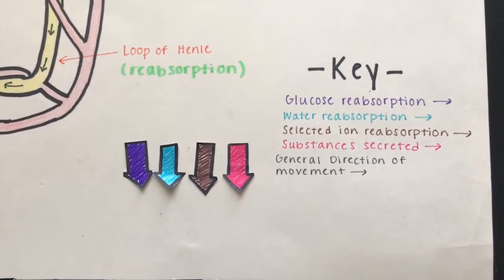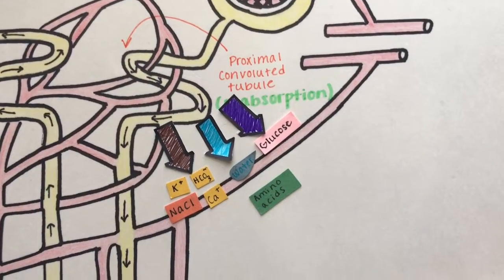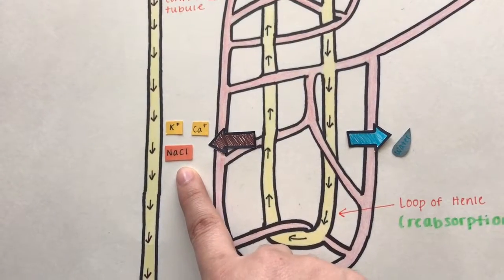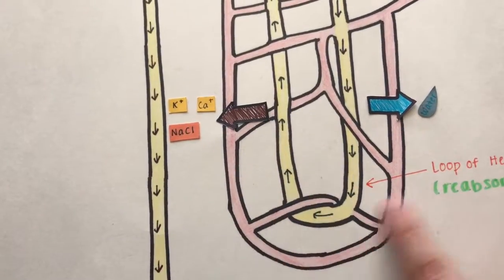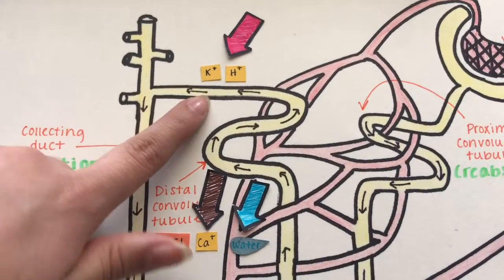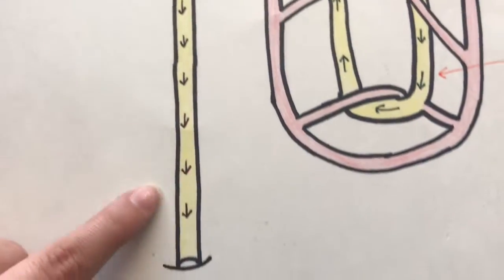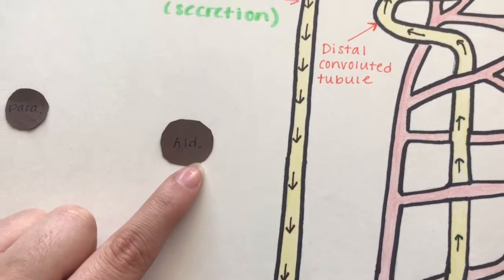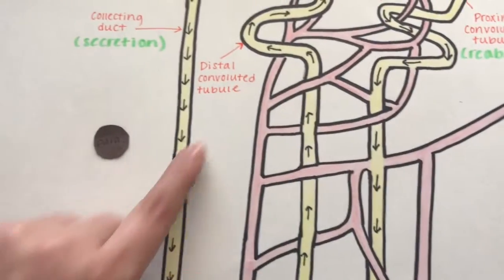Zac Nephron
This is for you davda🤙🏻